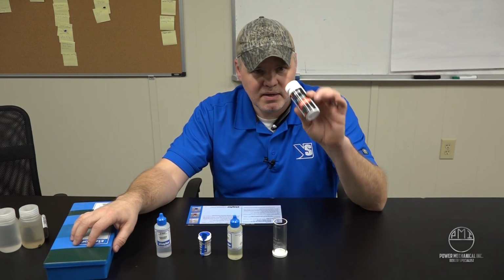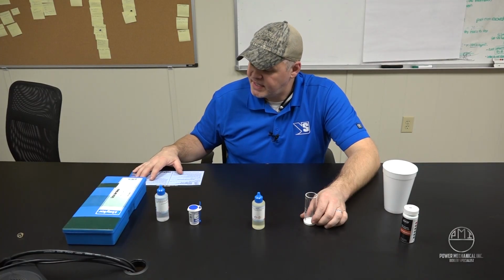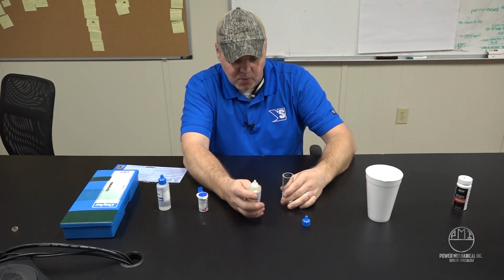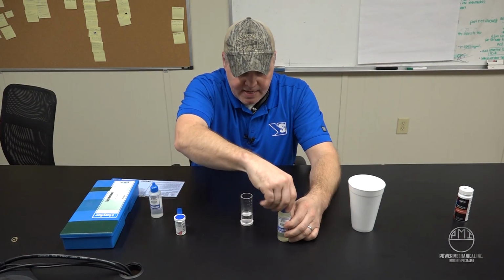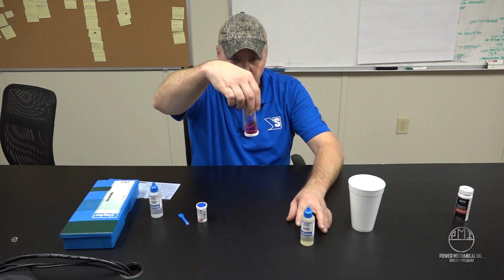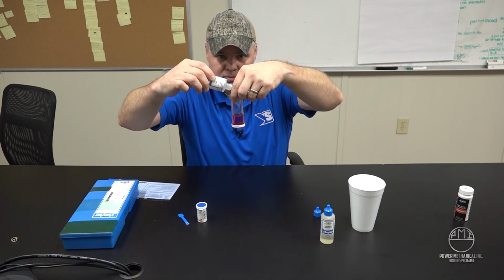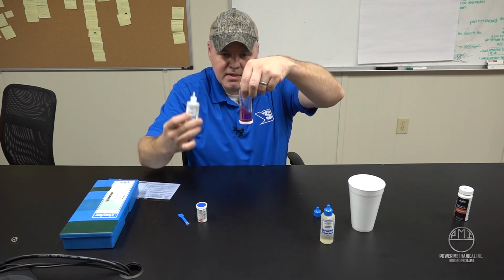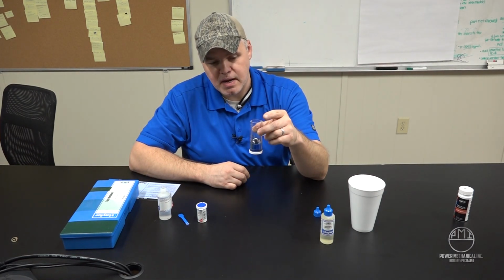Testing Water Hardness - Boiler Room Tips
Water quality is critical in a boiler room. Hard water going into a steam boiler can lead to increased scaling and deposit build-ups. Today we are looking at how to conduct a water hardness test to check the water going to the boiler.